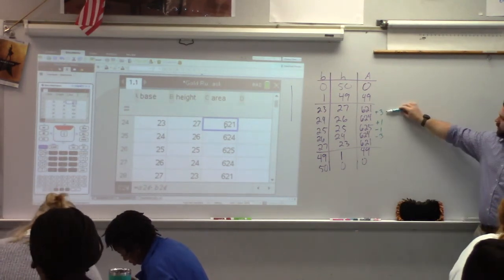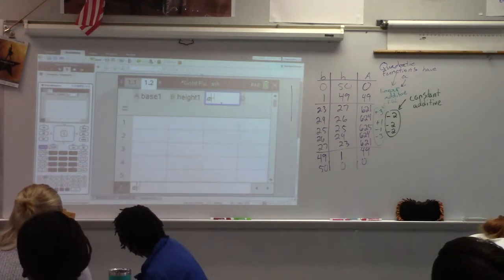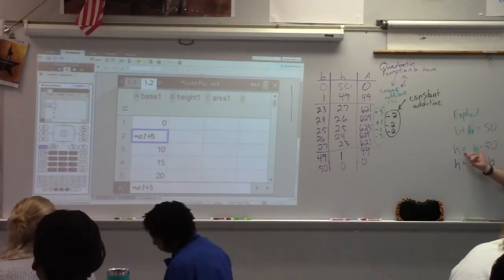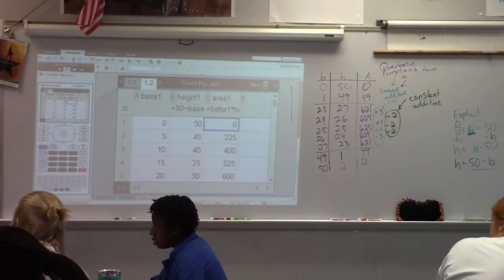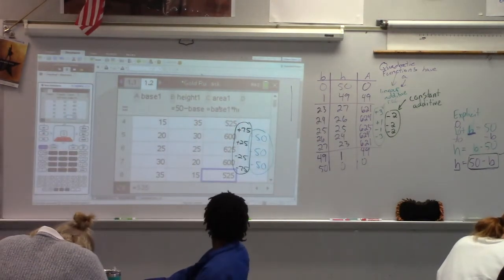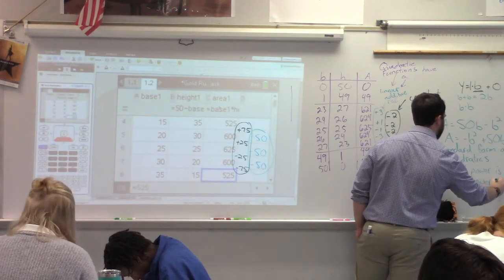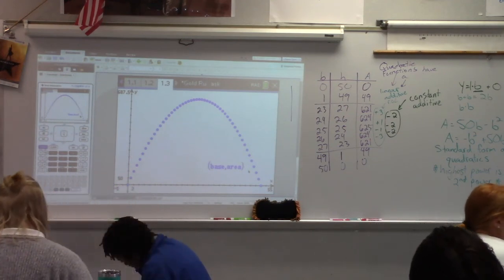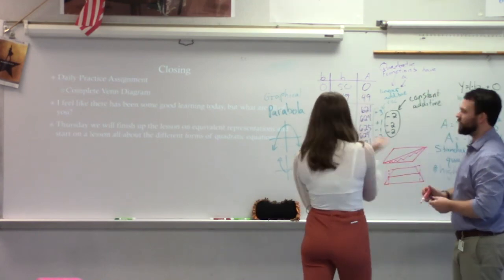Sept 7 Alg 2 with Stats pt 2 Gold Rush Quadratics Intro-Features of Quad. in Each Representation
Whole class discussion of Gold Rush task analyzing the representations of a quadratic function.